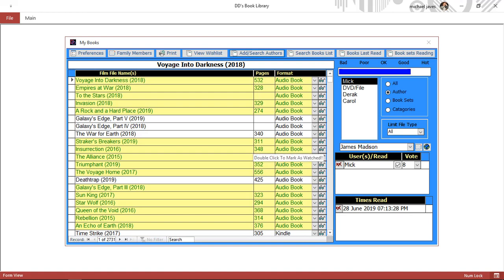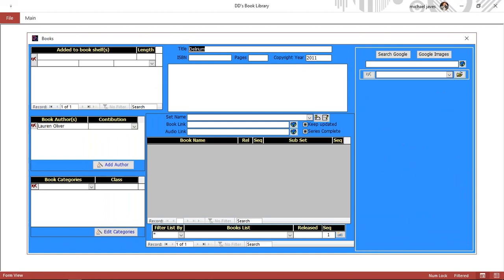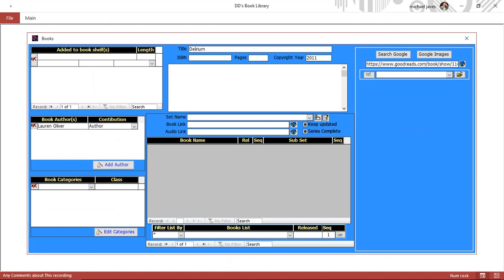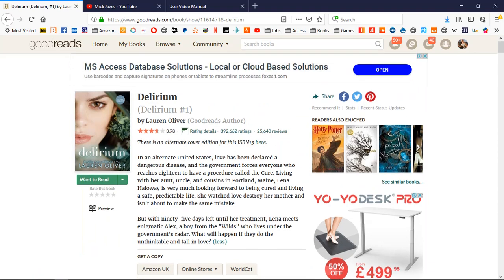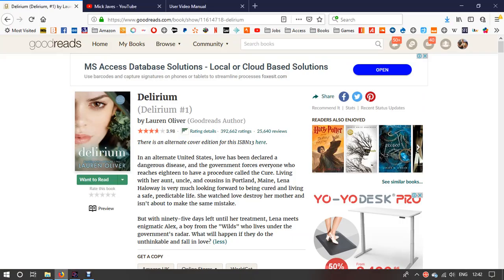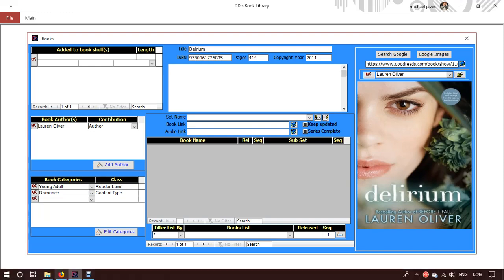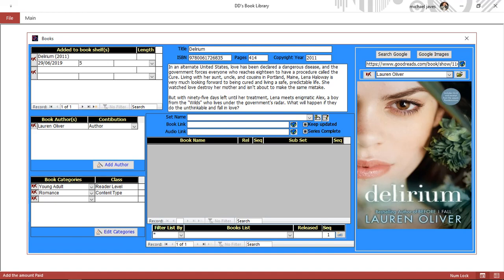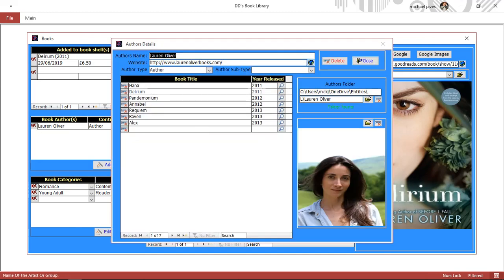DD's Book Library 3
Adding book details entries